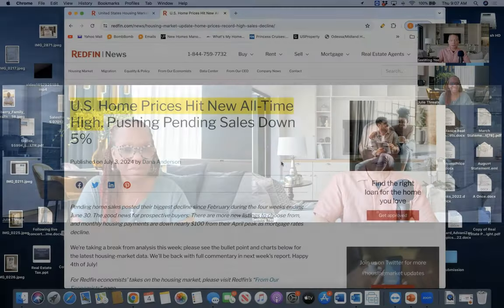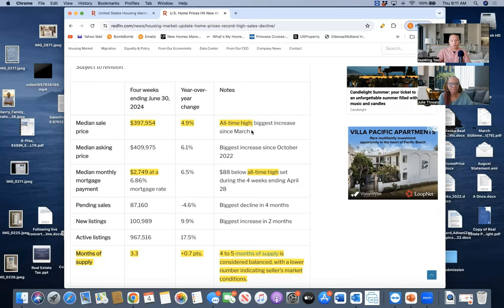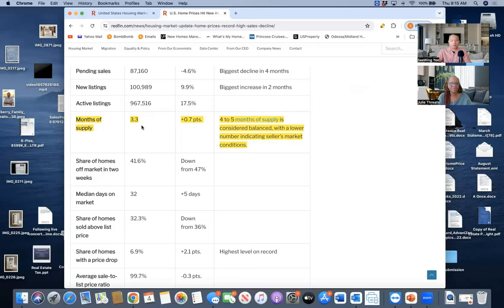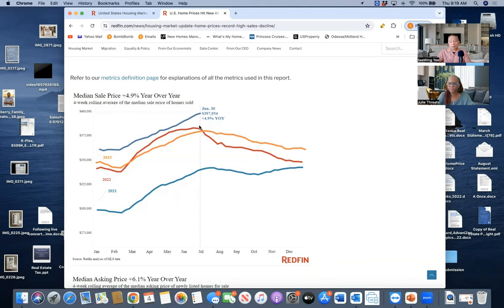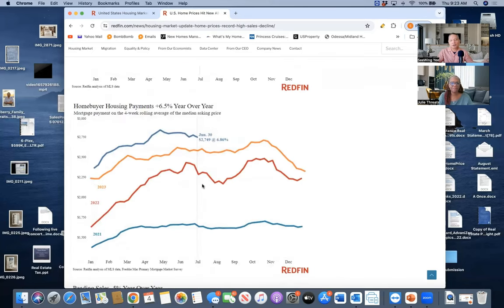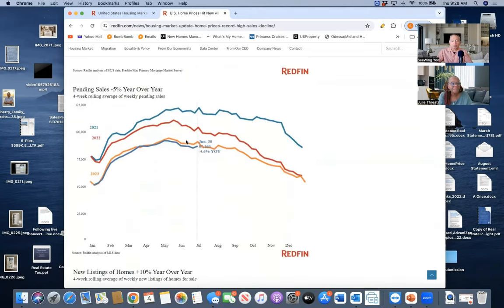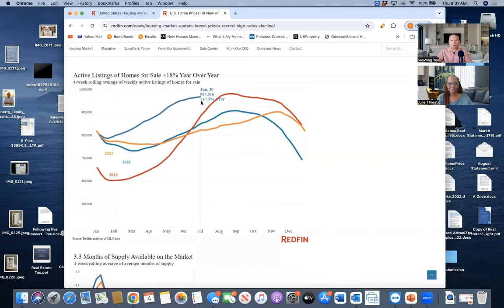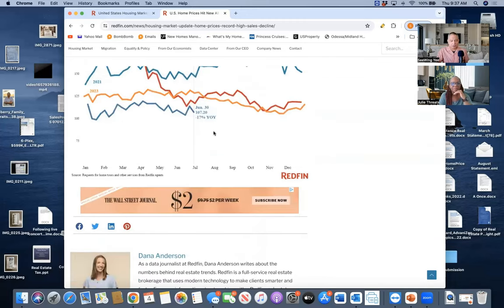The YouTube Crash Bros. Are Misleading You! Home Prices Are Rising! Look At The Redfin Data With Me!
In today's video, we will discuss the current challenges and trends in the housing market, including the significant increase in home prices, higher mortgage rates, and the scarcity of affordable homes.

However, despite these challenges, there are still fantastic opportunities for savvy investors. The rental market and home values are increasing in some markets, making it an excellent time to invest if you know where to mine for the gold. Note: not all real estate markets are advantageous.

We also emphasize the importance of not waiting to time the market but taking action now and leveraging one of your greatest advantages: time in the market.

Key Video Highlights:

00:00 Introduction and Welcome
00:10 Julie's Real Estate Journey
01:23 Current Housing Market Overview
02:02 US Home Prices Hit New Highs
03:38 Mortgage Rates and Trends
07:57 Supply and Demand Dynamics
09:06 Impact on Buyers and Sellers
09:45 Long-Term Market Predictions
26:03 Conclusion and Final Thoughts

Are you looking to grow your real estate portfolio and outpace inflation? Well, now you can by investing in turnkey cash flow real estate with the help of Seewing's trusted team of providers.

Instead of keeping your money in a bank where inflation can erode its value, Seewing offers investors in his network a hand-picked selection of weekly off-market turnkey rental properties to put their money to work, outpacing inflation.

Seewing hand-selects properties designed to generate cash flow regardless of today's mortgage rates or where you live!

Mark your calendar and secure your spot for Seewing's upcoming virtual Zoom masterclasses. The following online real estate investing workshops are open to the public, regardless of your location or investment experience. Attending these classes will provide you with valuable insights and strategies to fast-track your journey to financial freedom in real estate. Don't miss out! To sign up, click one of the links below and register.

(09:00 AM - 12:00 PM) Sierra College Virtual ZOOM Class Saturday, Sept 28th, 2024 (Session 1)

(12:30 PM - 03:30 PM) Sierra College Virtual ZOOM Class Saturday, Sept 28th, 2024 (Session 2)

Interested in keeping more of your real estate profits? Click the link to request Amanda Han's, CPA's, complimentary Tax Saving Toolkit

Private 1-on-1 Fee-Based Real Estate Coaching Is Available:

Ready for the next step toward financial freedom in your real estate journey? Seewing specializes in helping everyday investors like you grow a passive real estate portfolio through turnkey rental properties, regardless of where you live. Take advantage of your opportunity to build wealth and financial security through turnkey real estate!

SeewingYee's fee-based real estate investment coaching program is a golden opportunity to gain insights from a seasoned professional. With over 30 years of experience, Seewing is a value-based real estate wealth advisor who provides personalized guidance, mentoring, and consulting tailored to your specific needs, regardless of your skill level. It is a surefire way to accelerate your real estate investing success.

Seewing has invested in real estate for 30 years and has built a successful portfolio. In addition to being a full-time investor, he mentors investors of all levels, helping them profit from real estate. His clients have seen significant returns, and many have achieved financial independence through his guidance. Seewing is a trusted advisor in the real estate industry.

About The Yee Real Estate Network:

Surround yourself with like-minded experts. Become a network insider and a member of the Yee Real Estate Network (for FREE). To join, complete the form on our

Once you join the network, you'll receive exclusive market updates, off-market investment opportunities, real estate education, and interviews with top industry leaders you won't get anywhere else.